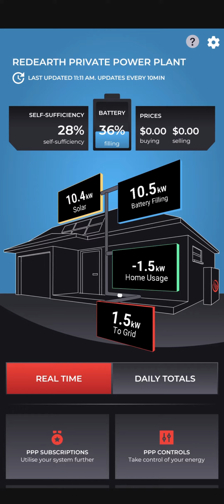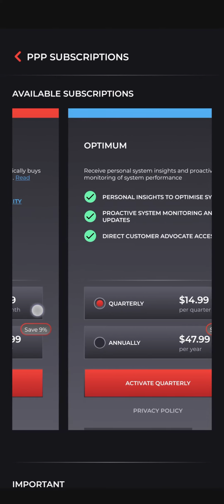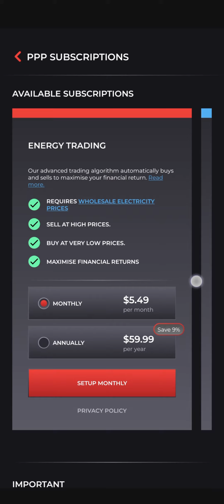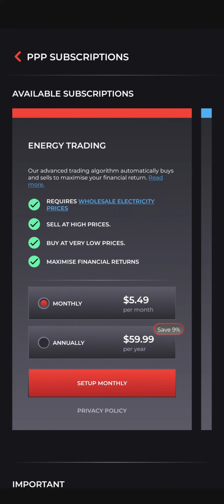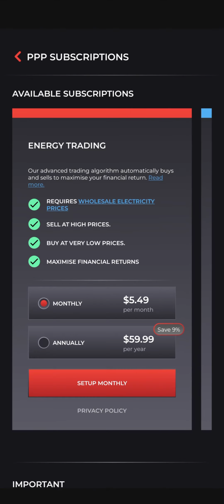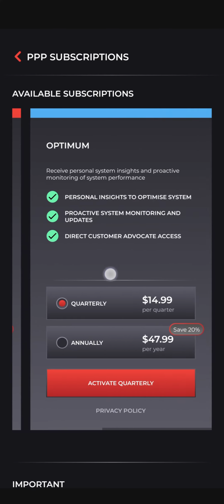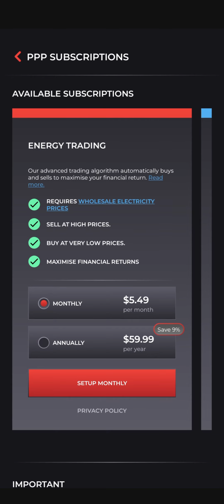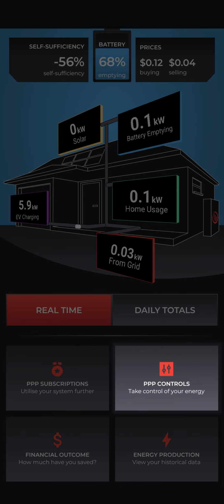EMU app tutorial: PPP subscriptions